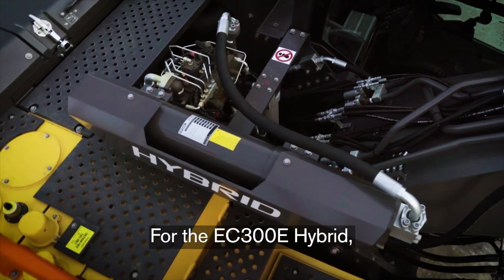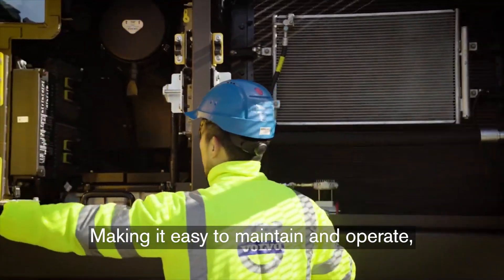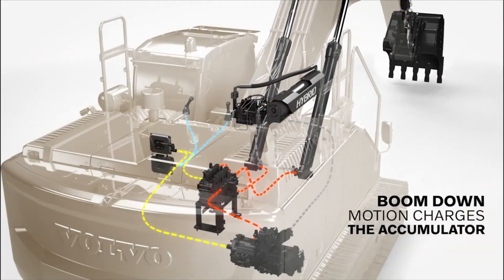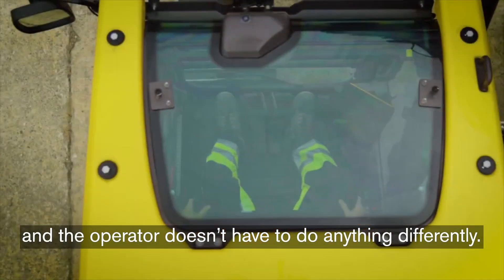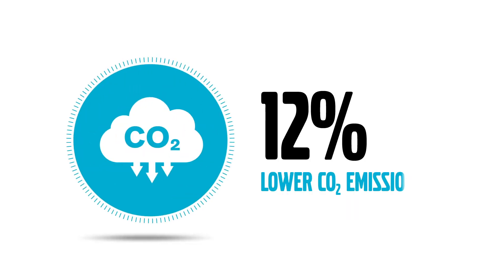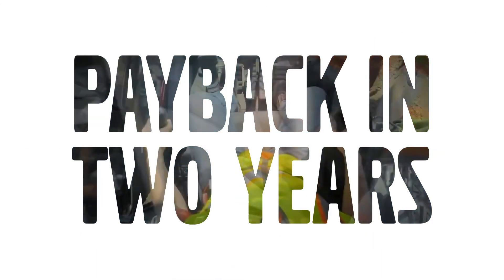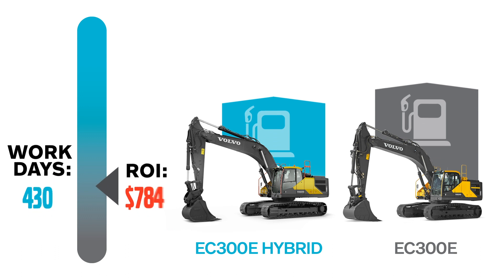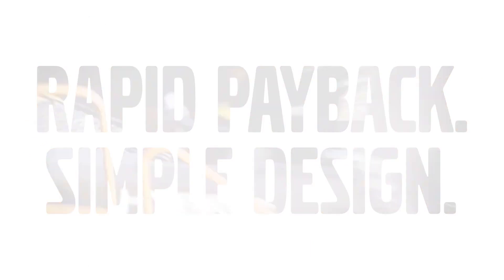Volvo EC300E Hybrid Excavator - ROI in two years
Introducing the Volvo EC300E Hybrid — a simple design that's easy to maintain and operate, offering 17% greater fuel efficiency and serious ROI potential within only two years.